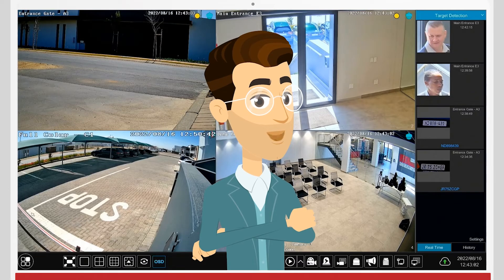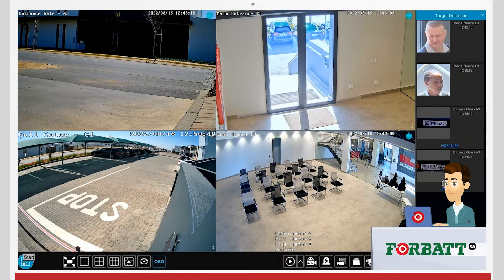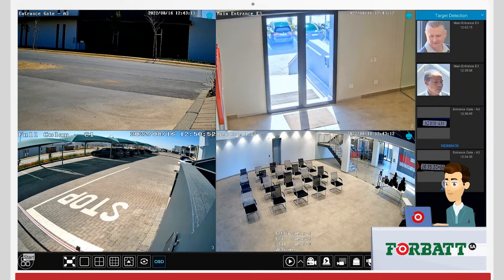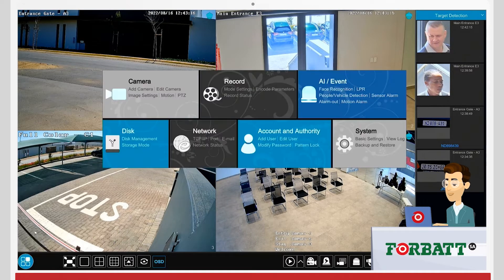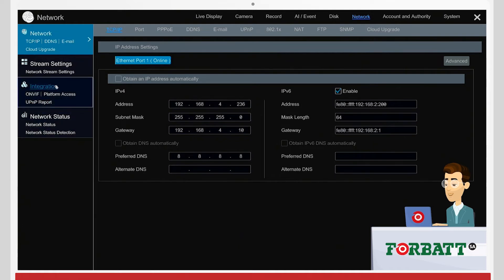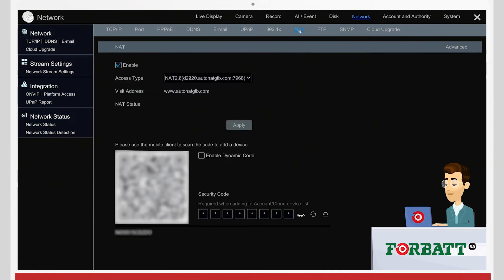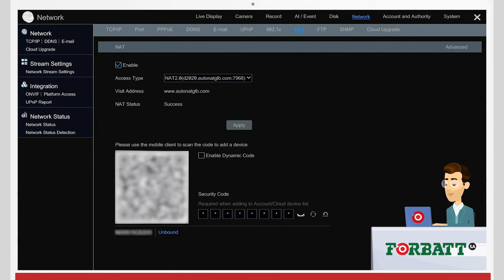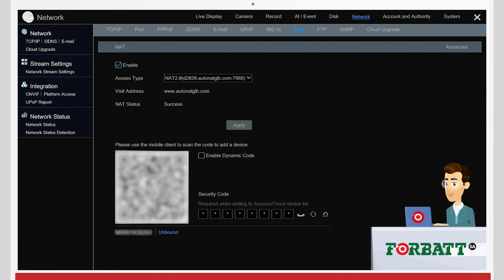How To: Configure TVT recorder's Remote Viewing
In this video we show you how to set up your TVT digital video recorder (DVR) or network video recorder (NVR) remote viewing. TVT remote viewing gives you access to your security cameras via the mobile app giving you peace of mind when viewing your cameras on your mobile device.

TVT is exclusively imported by Forbatt SA in South Africa.